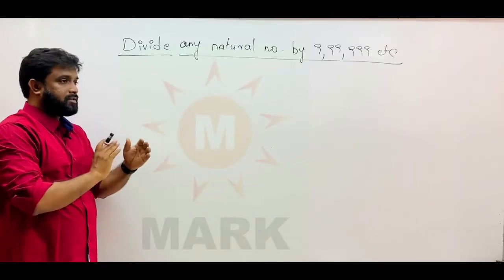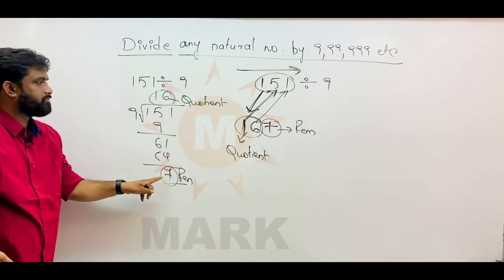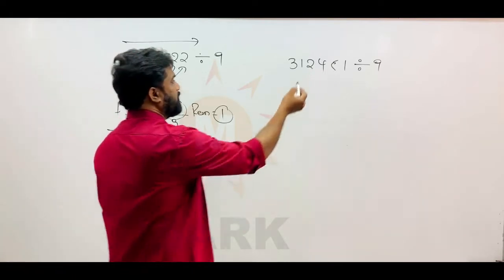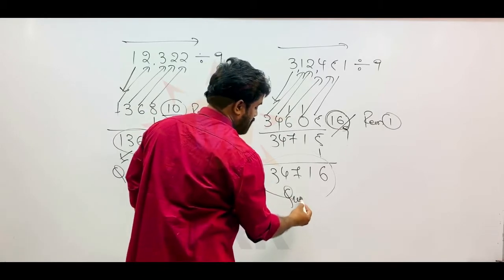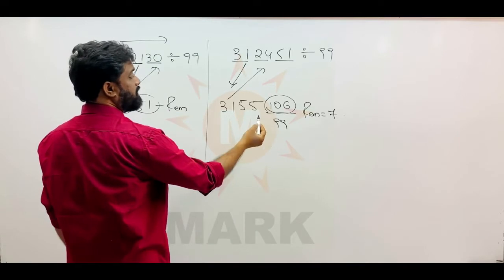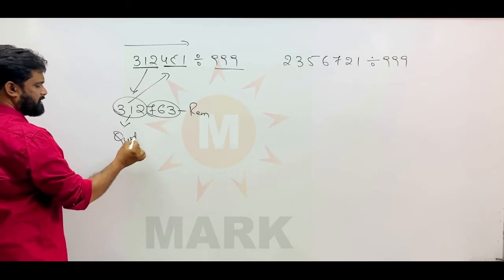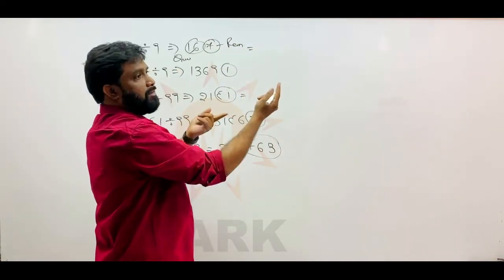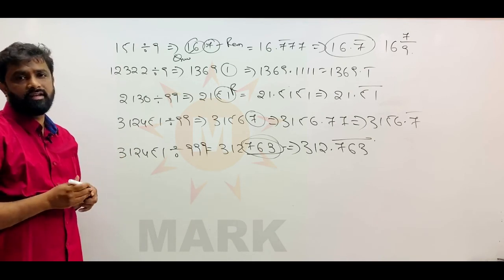Vedic Maths part -6 by Dheeraj sir